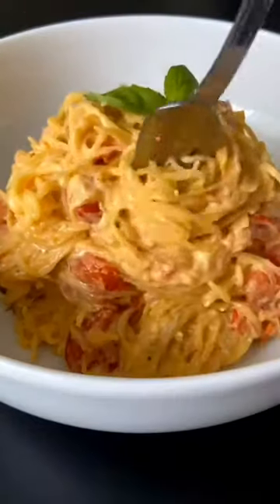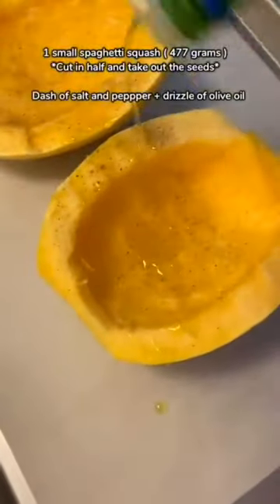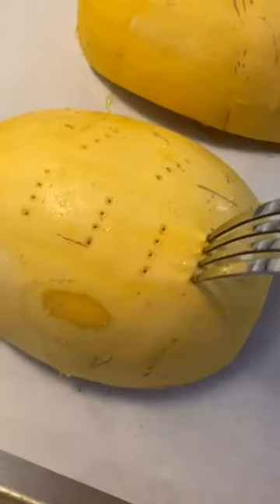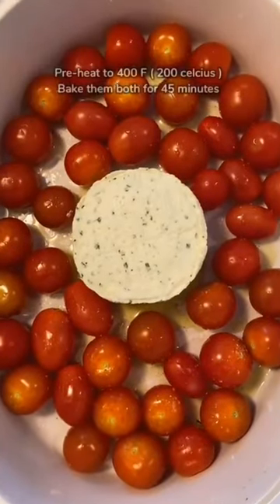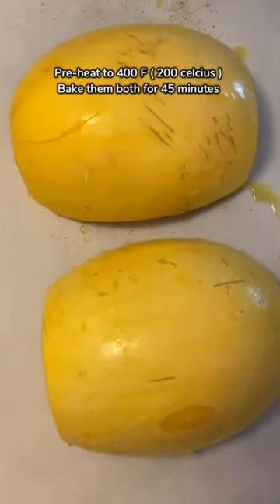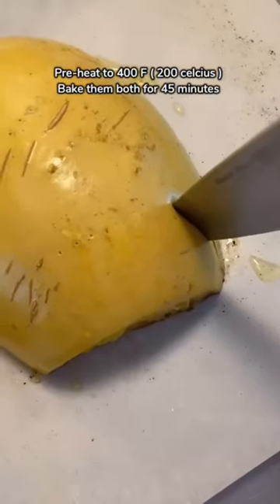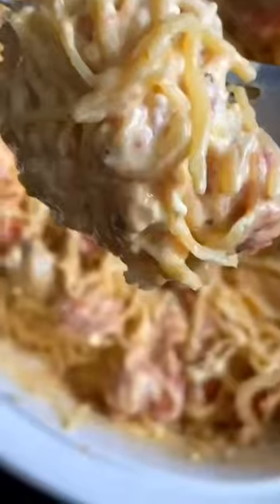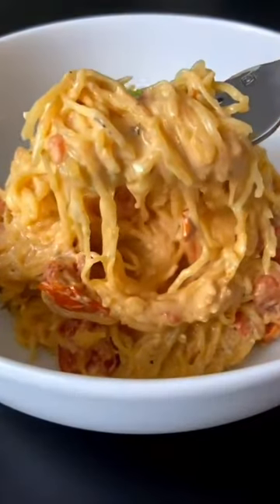Eating Bird Food Spaghetti Squash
Spaghetti squash, scientifically known as Cucurbita pepo, is a type of winter squash that is renowned for its unique, stringy flesh that resembles spaghetti when cooked. This vegetable is commonly grown and consumed in North America.

Ingredients and Equipment:
Spaghetti squash
Sharp knife
Baking sheet
Aluminum foil or plastic wrap
Freezer-safe containers or resealable plastic bags
Marker for labeling

Preparing Your Spaghetti Squash
Now that you have the ideal squash, it’s time to prepare it for cooking. Follow these steps:

4. Wash and Dry
Start by washing the squash to remove any dirt or debris. Pat it dry with a clean kitchen towel.

5. Slice Off the Ends
Using a sharp knife, carefully slice off both ends of the squash to create stable, flat surfaces.

6. Cut in Half
Next, cut the squash in half lengthwise. This might require some effort, so be cautious.

7. Scoop Out the Seeds
Use a spoon to scoop out the seeds and any stringy bits from the center of each squash half.

8. Season
Brush the cut sides of the squash with olive oil and season with salt and pepper for added flavor.

Cooking Methods
Spaghetti squash can be prepared using various cooking methods. We’ll explore three popular options:

9. Roasting
Place the squash halves, cut side down, on a baking sheet.
Roast for 30-40 minutes, or until the flesh is tender and easily shreds into “spaghetti” strands.
10. Microwaving
Put each squash half, cut side down, on a microwave-safe plate.
Microwave on high for 12-15 minutes, or until the squash is tender.
11. Instant Pot
Pour 1 cup of water into your Instant Pot.
Place the trivet inside and put the squash halves on top.
Cook on high pressure for 7-8 minutes.